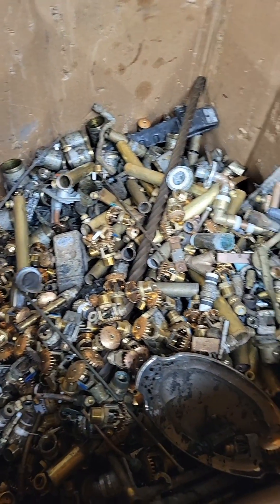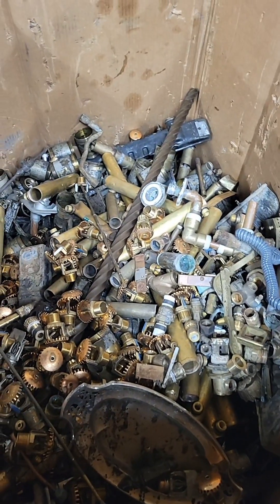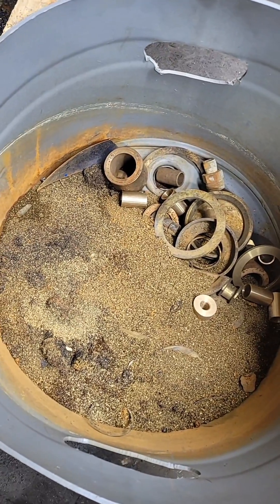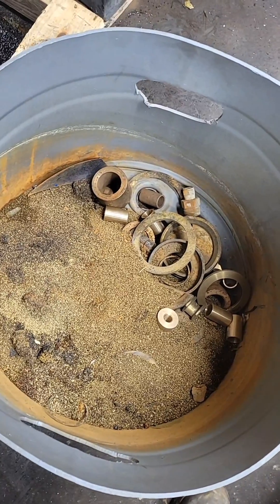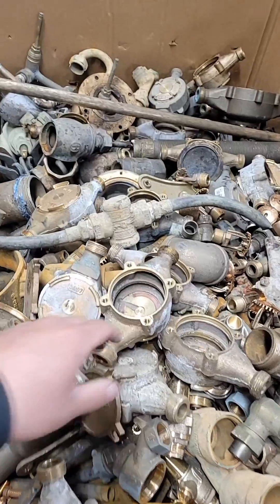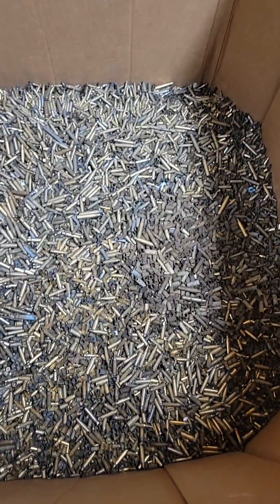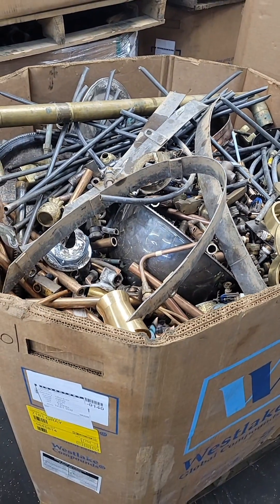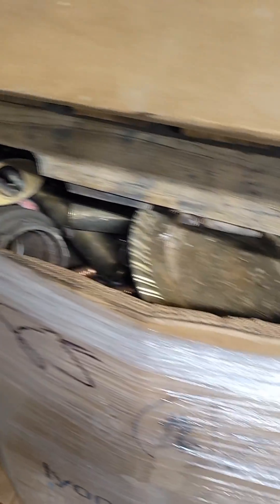How we sort and recycle scrap brass!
Check out how we sort and recycle different types of brass!